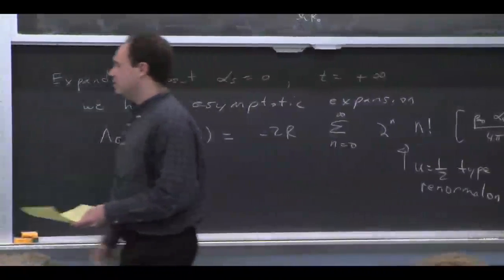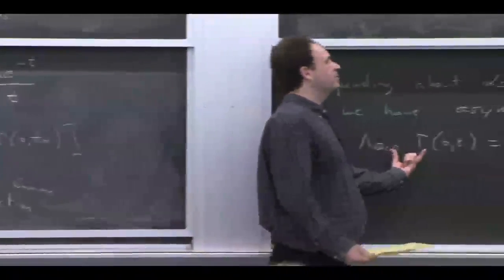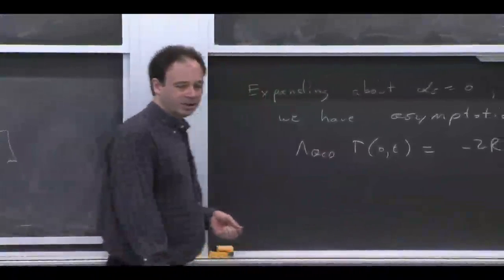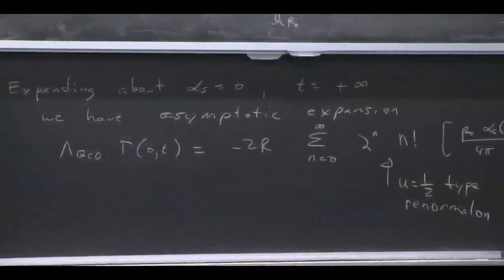8.851X, Module 43 Lecture 11, A Renormalization Group for Renormalons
8.EFTx, Module 43 Lecture 11, A Renormalization Group for Renormalons